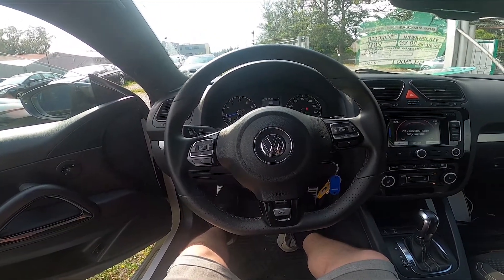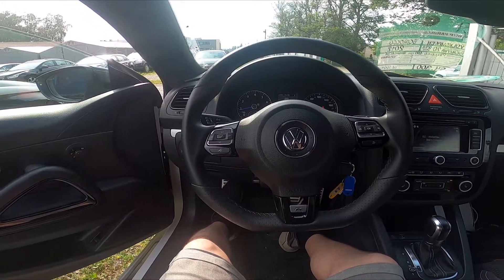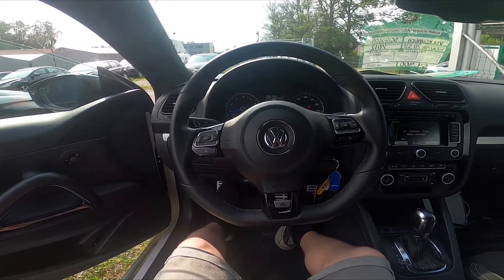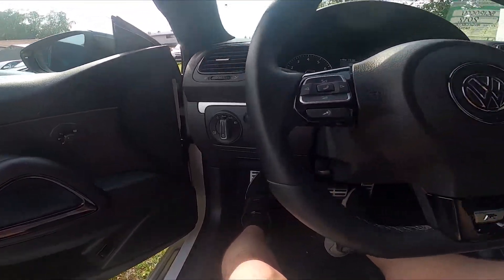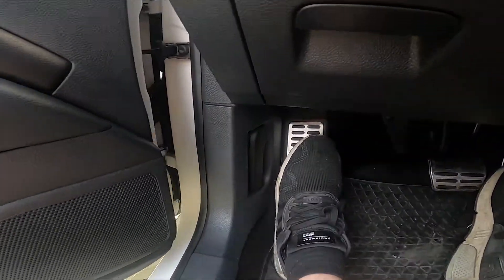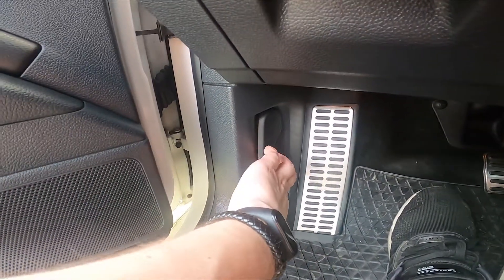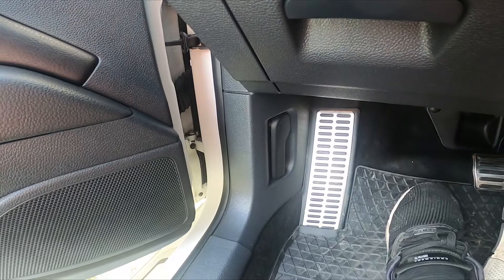How to Unlock the Hood in Volkswagen Scirocco III ( 2008 - 2017 ) - Open Bonnet by Lever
Years of Production:

2008,2009,2010,2011,2012, 2013, 2014, 2015, 2016, 2017

Would You like to learn how to Lift the Hood in Volkswagen Scirocco III? Nowadays every car brand has different standards in Opening Bonnet in cars. If You've got troubles with that You've come to the right place because we've provided a quick tutorial on how to find and use the lever that unlocks the hood in Volkswagen Scirocco III. Follow the video above to better manage Your car.